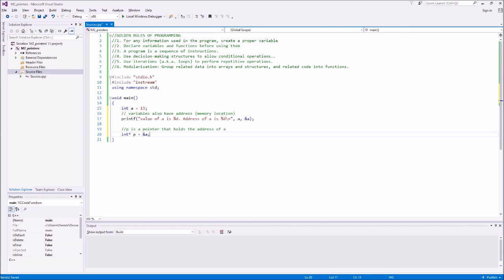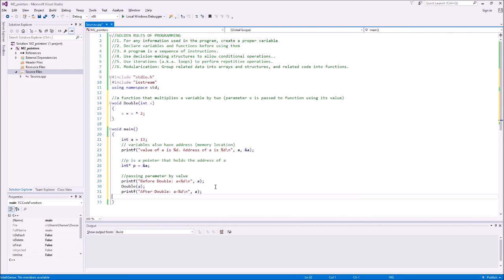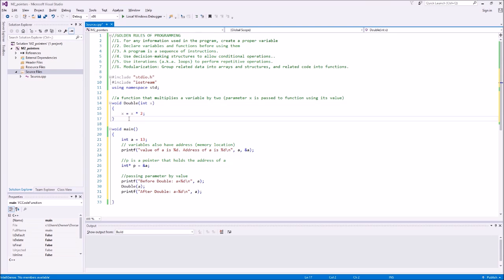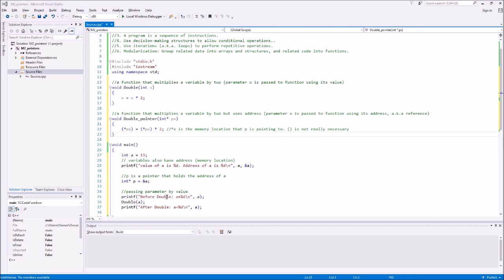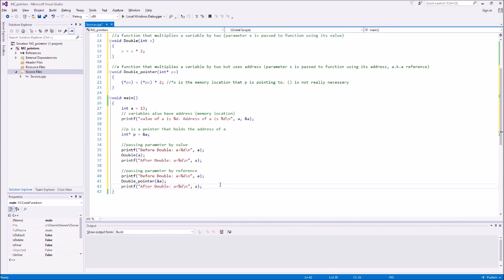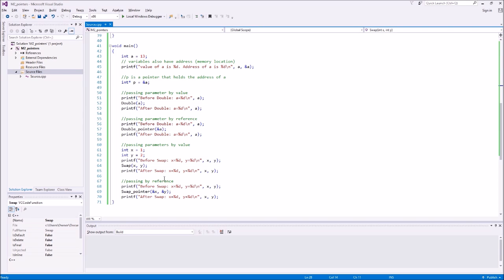Pointers in C/C++